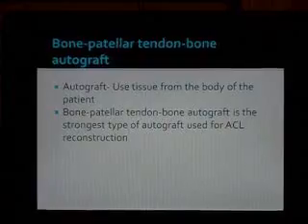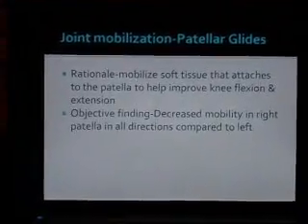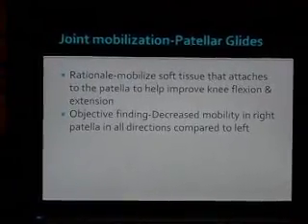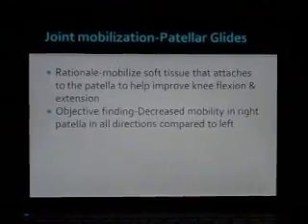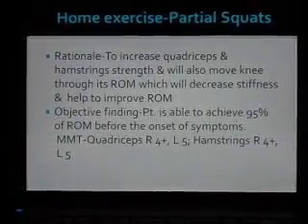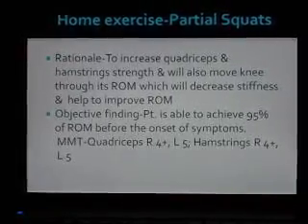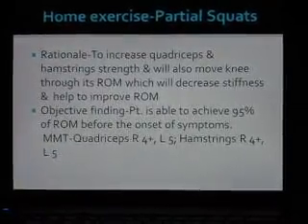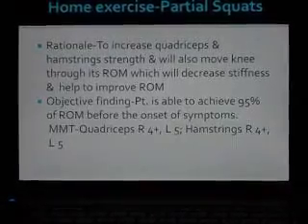Tx Plan_0001.wmv